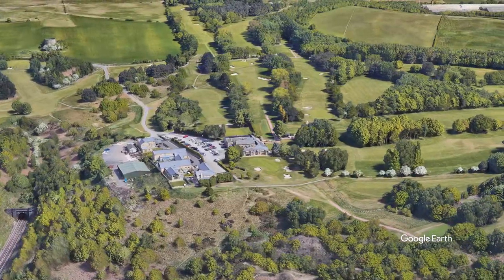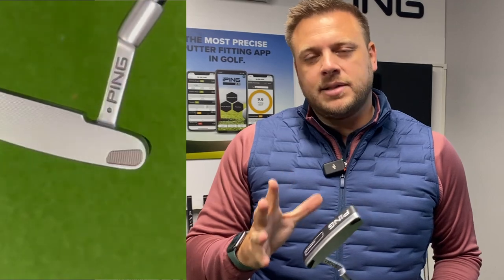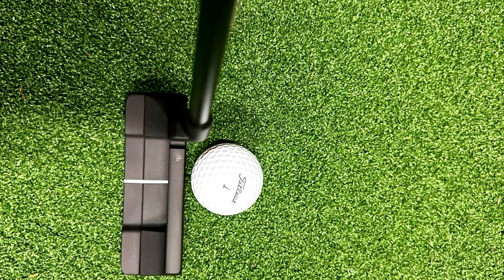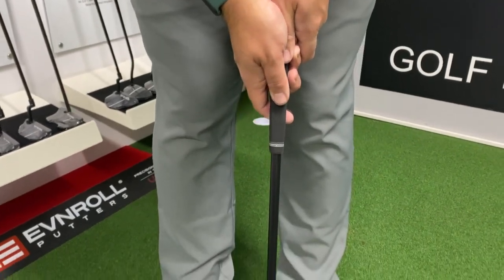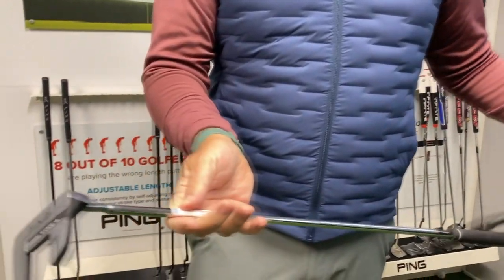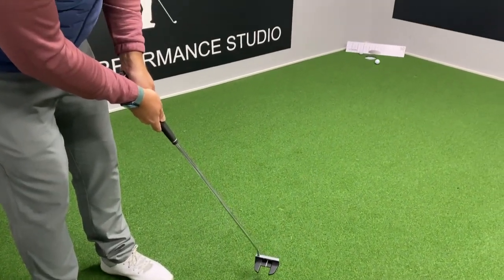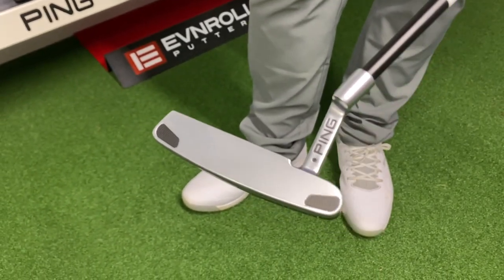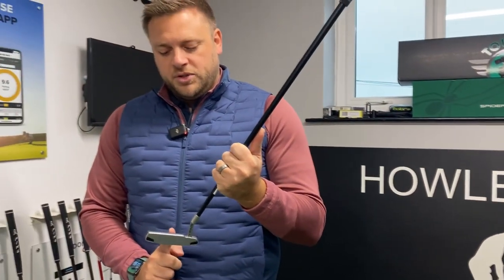PING Putter Review 2022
Golfshake equipment expert Ryan Rastall talks through 3 of the new models in the PING 2022 putter lineup.  Ryan provides an overview of the Anser 2D, Tyne G and Anser and provides product info and test feedback from his custom fit studio at Howley Hall in Leeds.

01:30 0 Anser 2D
03:00 - Tyne G Model
04:05 - Anser Model